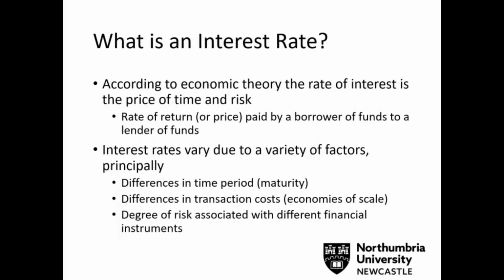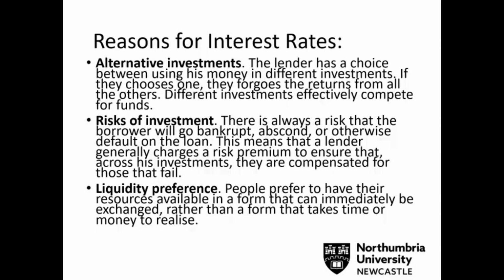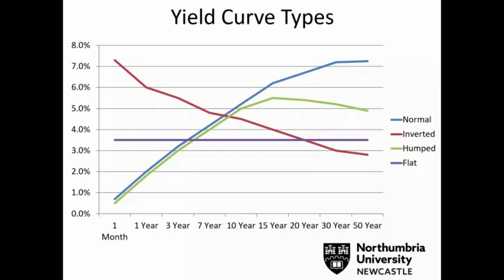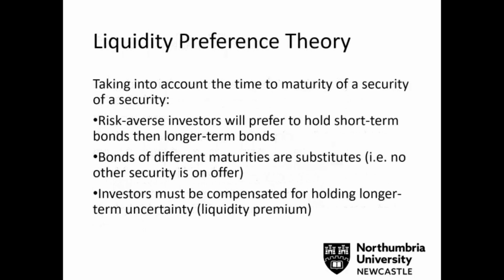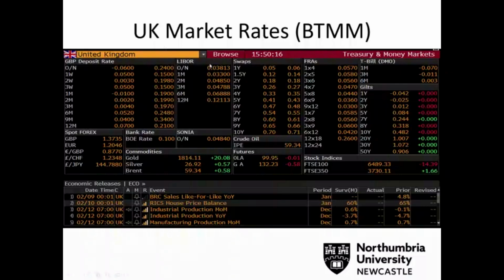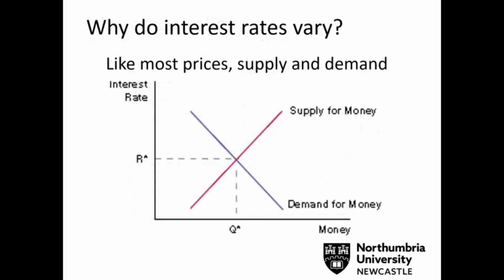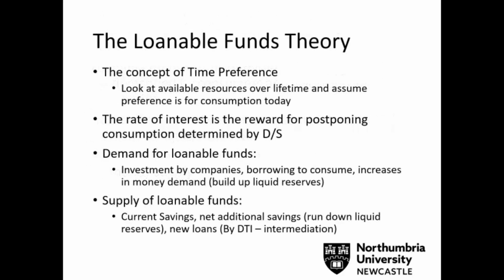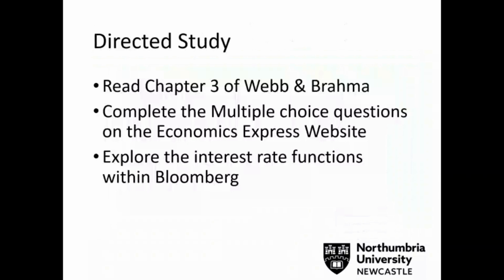Interest Rate Theory, A Beginner's Guide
🔍 Welcome to Scott Ellis Financial Training Academy, your go-to destination for unraveling the mysteries of finance! Join us for an enlightening lecture as we simplify the intricate world of interest rate theory, offering a beginner-friendly overview to empower you with essential knowledge.

💡 Whether you're new to finance or seeking clarity on interest rate dynamics, this lecture is tailored to equip you with a solid understanding of the fundamental principles governing interest rates.

📊 From exploring the factors influencing interest rates to understanding their impact on various financial instruments and economic indicators, we'll navigate through interest rate theory in an accessible and engaging manner.

🎓 Join us as we break down this theory into digestible insights, providing you with the tools to interpret interest rate movements and their implications on your financial decisions.

🚀 Don't miss out on this opportunity to enhance your understanding of interest rate theory.